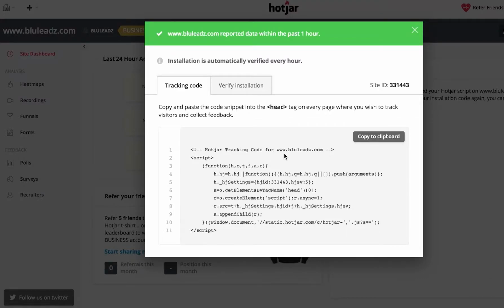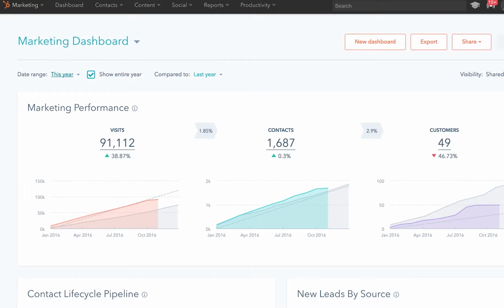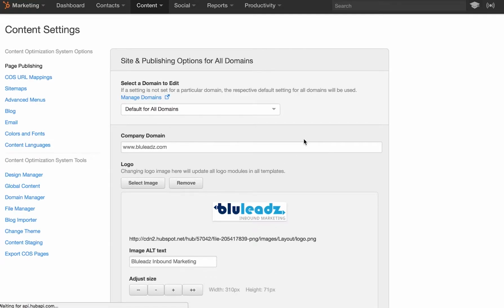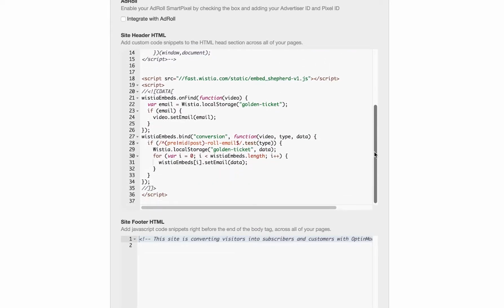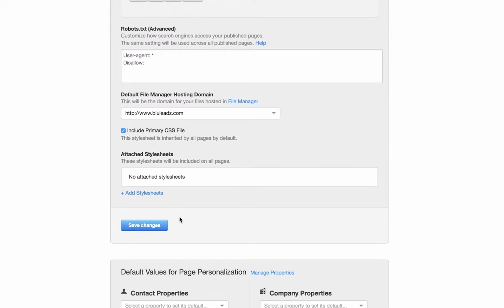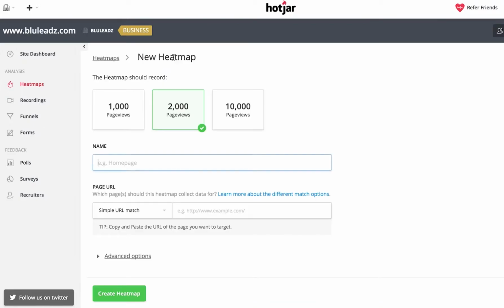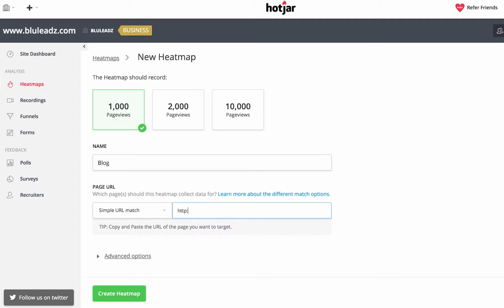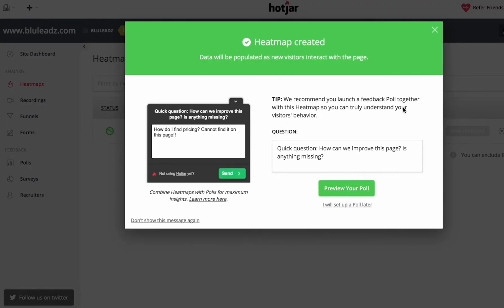How To: Install HotJar on Your HubSpot Site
If you are looking to install a heatmapping software, such as Hotjar, on your HubSpot website, you've come to the right place! In this video tutorial, Bluleadz Marketing Manager Rob Steffens offers a step-by-step walkthrough on adding HotJar to your HubSpot website.